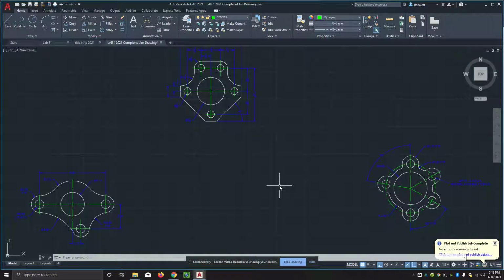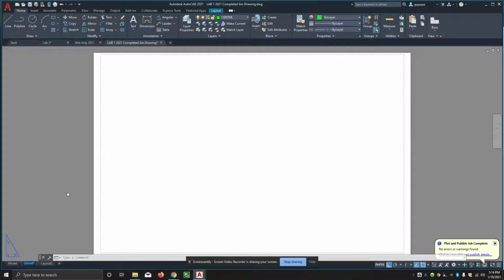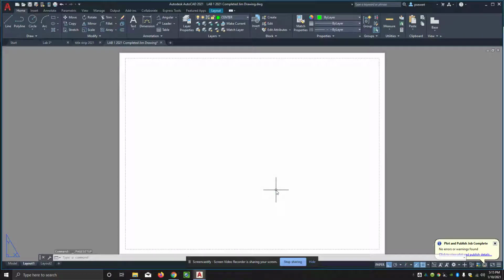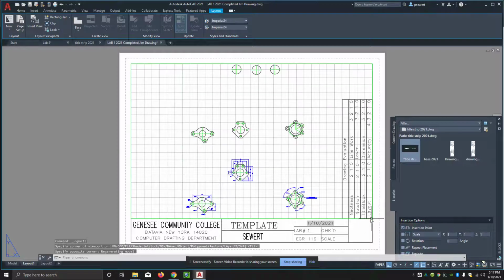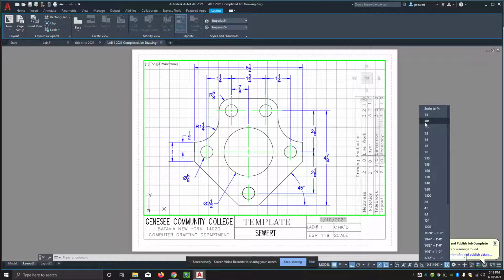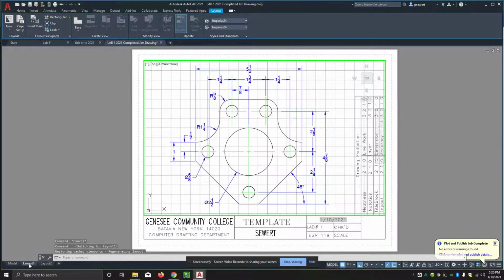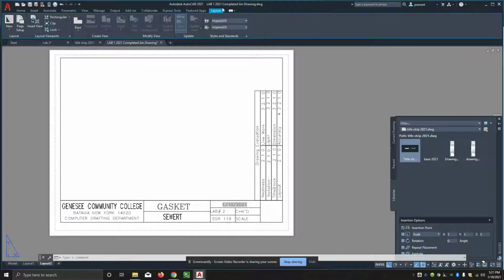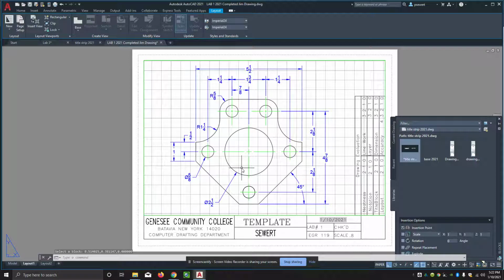GCC USING PAPERSPACE PUTTING OUR DRAWINGS ONTO THE TITLE STRIP